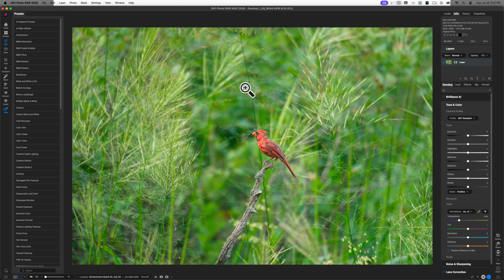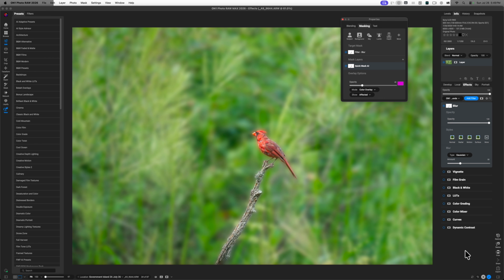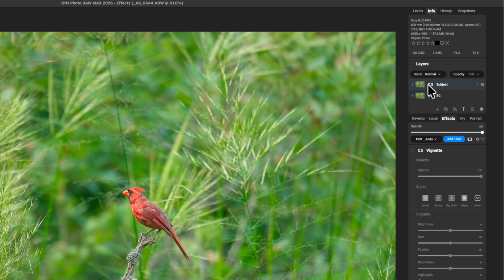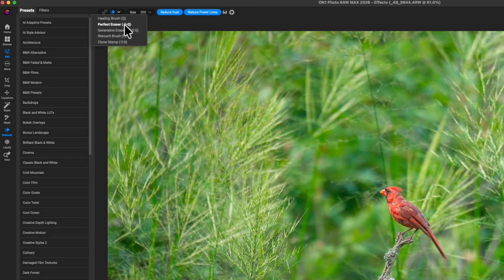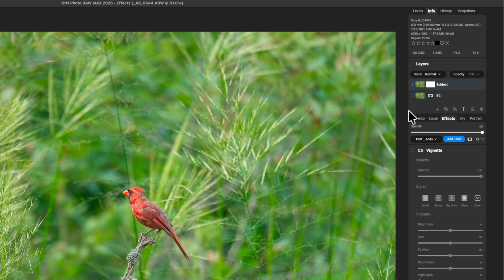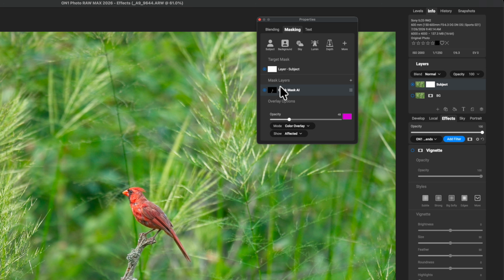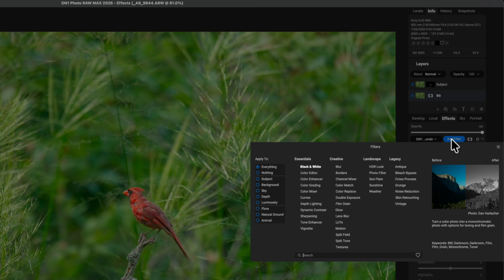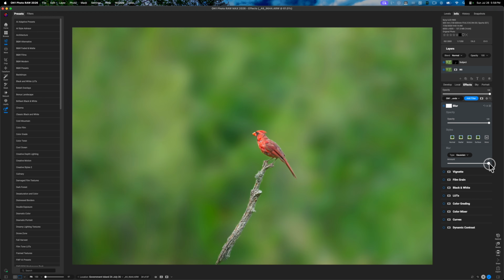You Don’t Need an Expensive Lens to Get This Look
Struggling to separate your subject from a busy, messy background? In this video, we unlock the full power of the Layers module inside ON1 Photo RAW 2026 to cut out subjects and blur backgrounds like a pro!

Creating a natural bokeh effect doesn't require an expensive f/1.2 lens. By leveraging ON1's upgraded layer masking and background blur tools, you can easily turn flat photos into dynamic, high-end shots. Perfect for beginners to seasoned pros wanting a faster workflow!

🔗🔗🔗 Get connected! 🔗🔗🔗